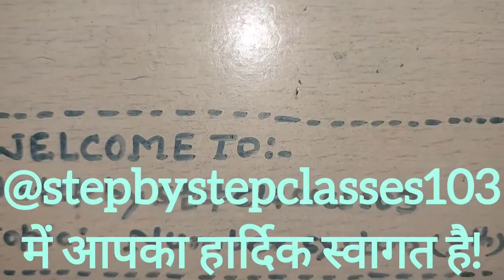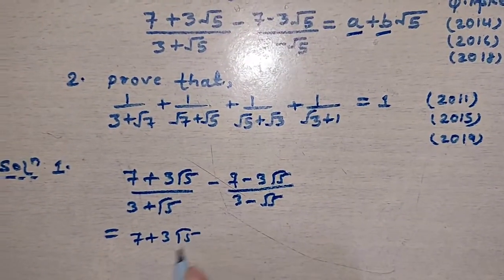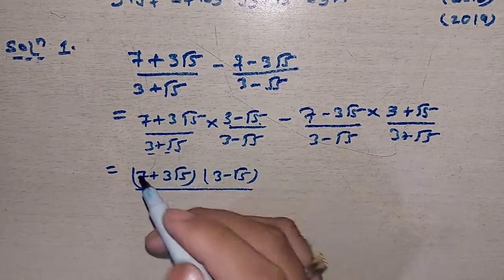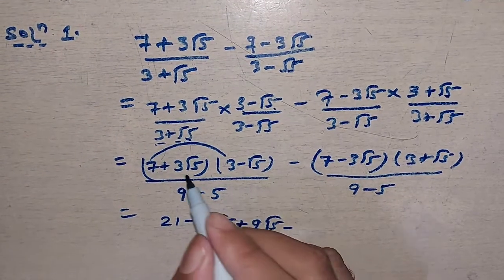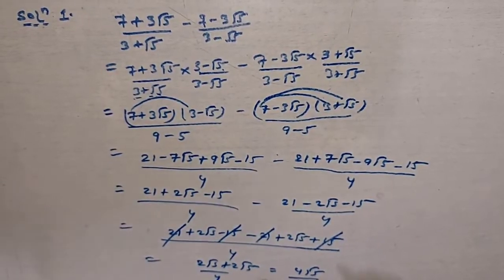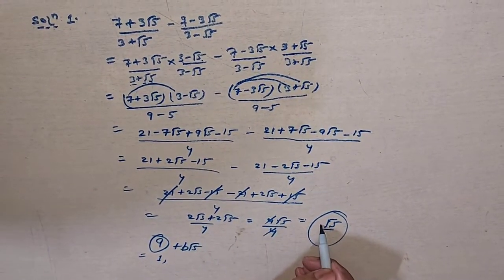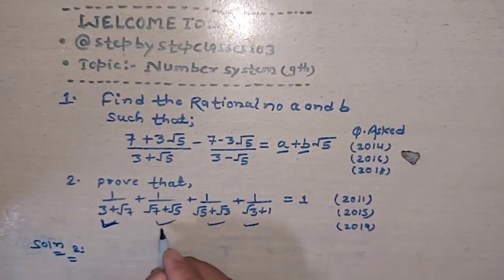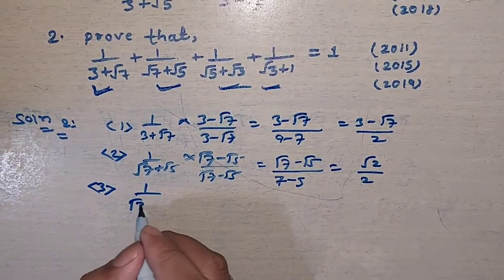CLASS-IX NUMBER SYSTEM